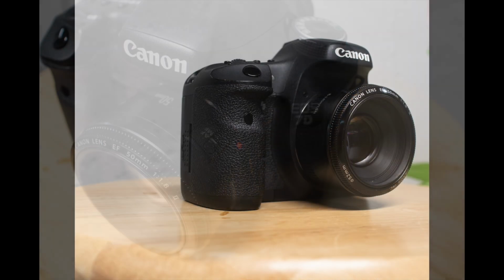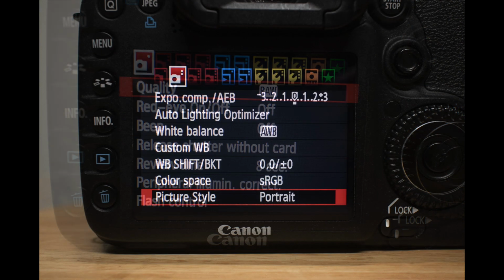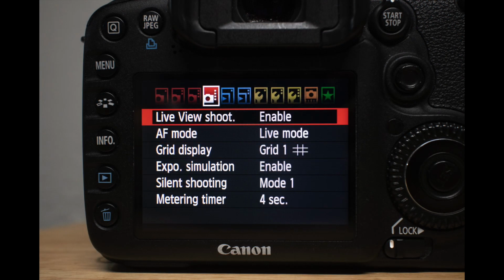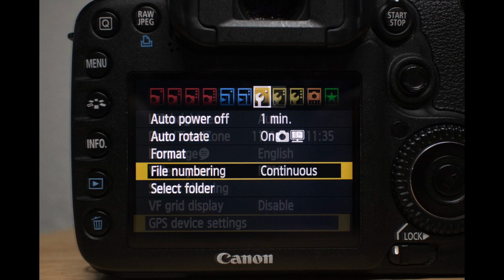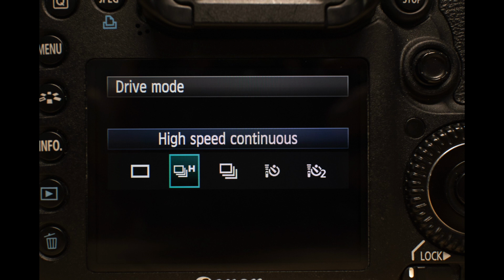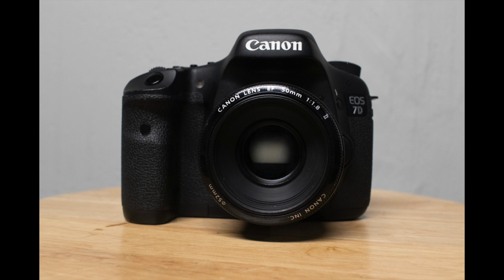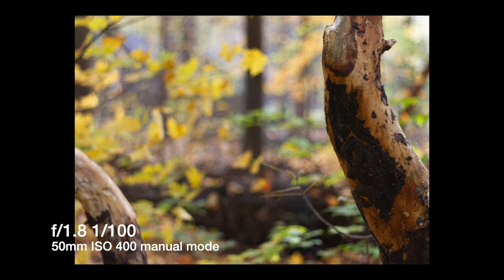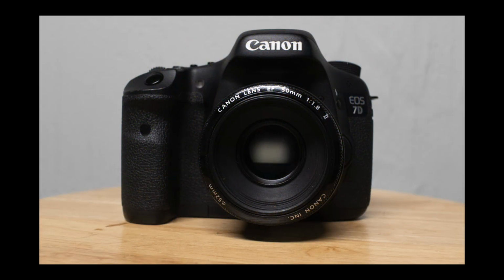The Canon 7D - An Overlooked Gem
An often overlooked gem of a camera is the original Canon 7D. The 7D appeared in 2009. It's rugged, versatile, reliable and is loaded with professional features. I went shooting at the Tenhave Woods nature preserve in Michigan to demo the 7D.